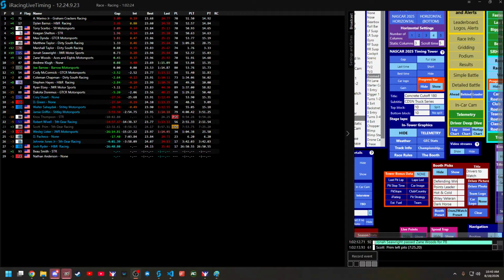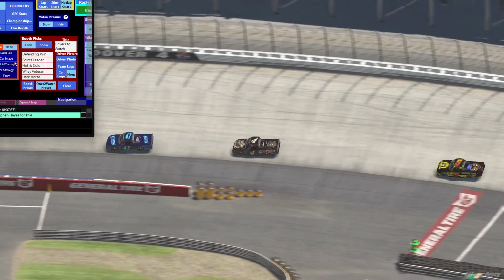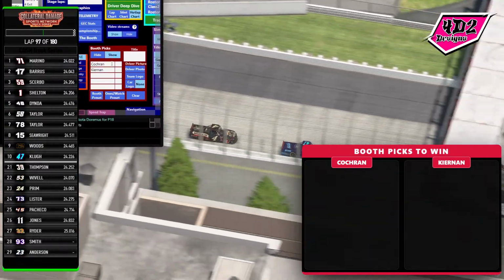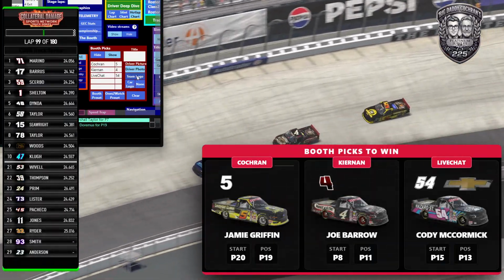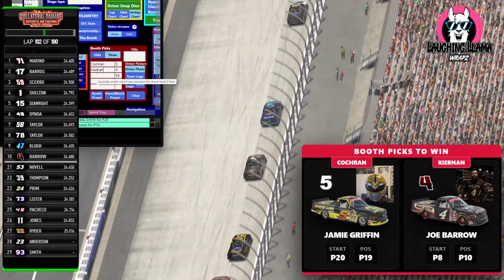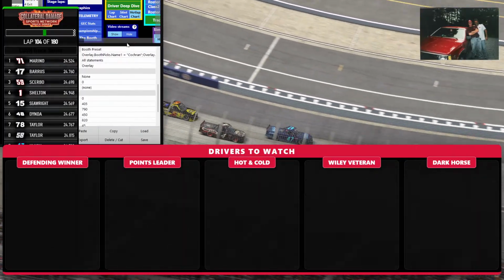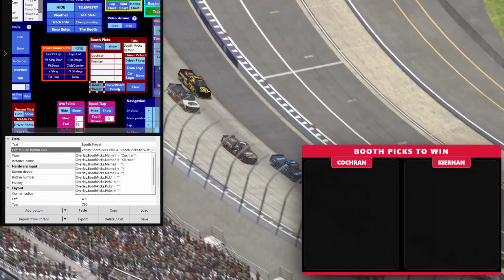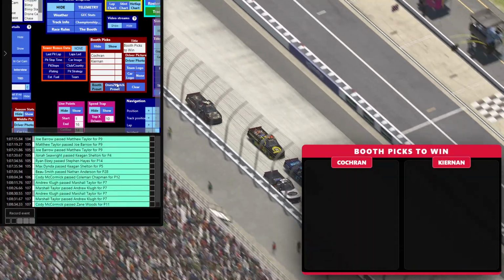Booth Picks Plugin Package Install/Walkthrough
CDSN Booth Picks Plugin Package Install/Walkthrough